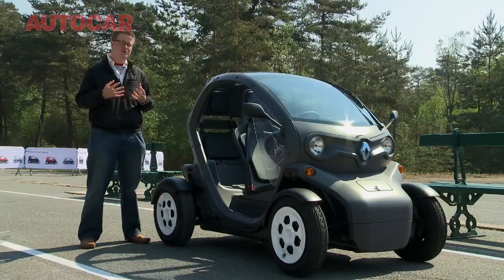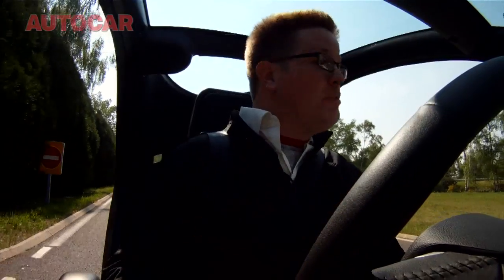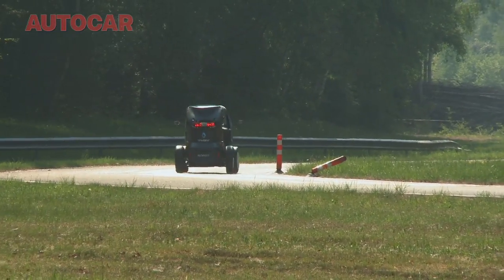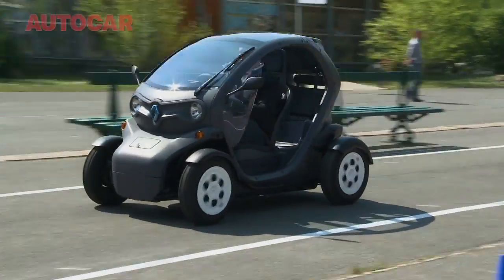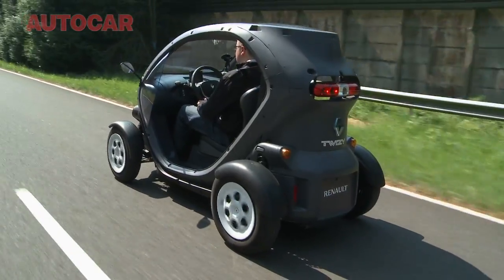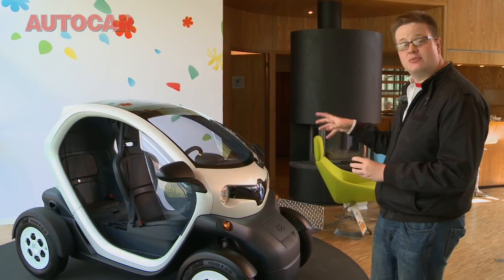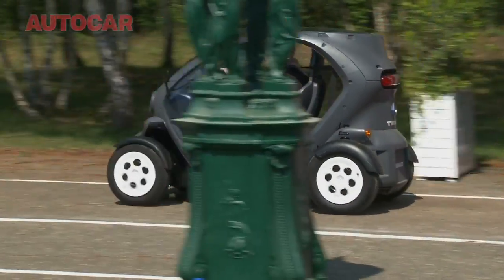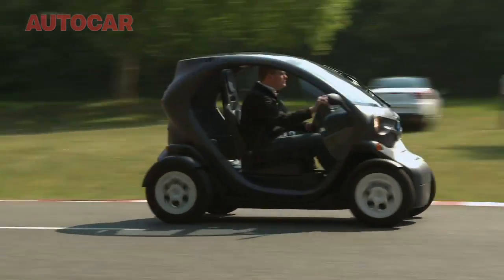Renault Twizy electric car video review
Renault's fun electric Twizy put to the test.